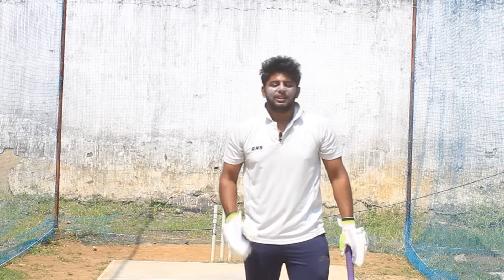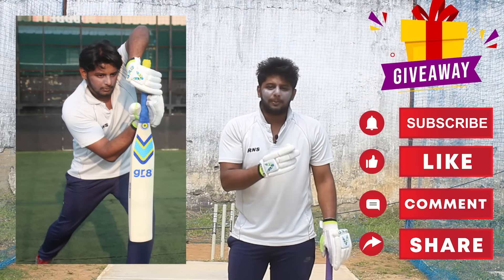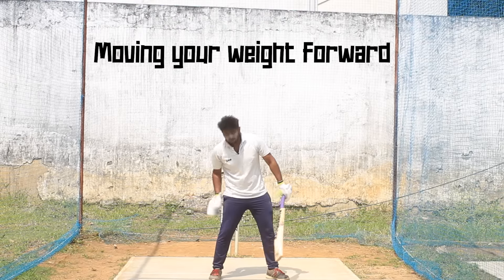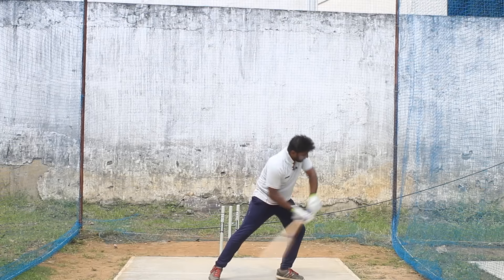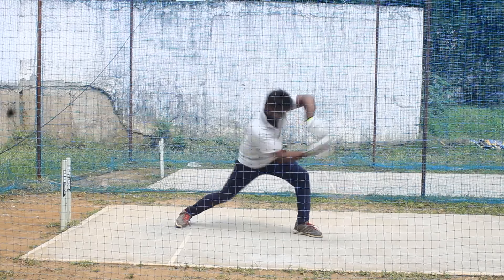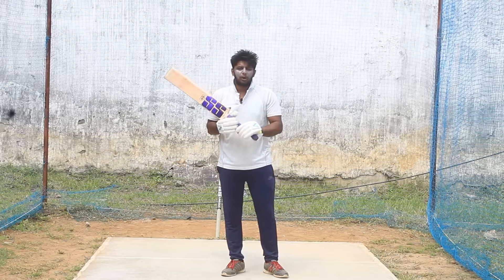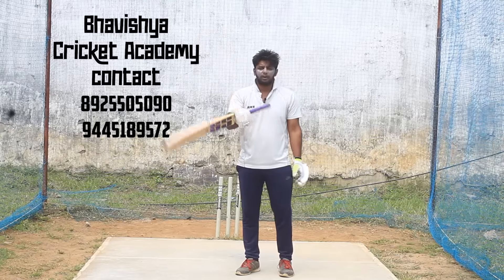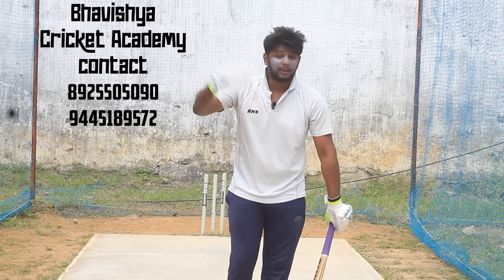Power Hitting In Cricket | 3 Important Tips For Power Hitting | Nothing But Cricket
This video has 3 very important tips to excel with power hitting in cricket.

Bhavishya Cricket Academy (Powered by Nothing But Cricket)
Location :
St. Peter's Matriculation school
No. 18, Grand Southern Trunk Rd, Parangi Malai, Alandur, Chennai, Tamil Nadu 600016
Registration - Mon to Fri - 10a.m. to 3p.m.

0:16 - Introduction
0:48 - Join my cricket academy
1:21 - GR8 New Bat Give Away
2:22 - 1st Tip
3:45 - 2nd Tip
4:48 - 2nd Tip Demonstration
5:41 - 3rd Tip
7:42 - Conclusion

Keep supporting as always You guys do!!